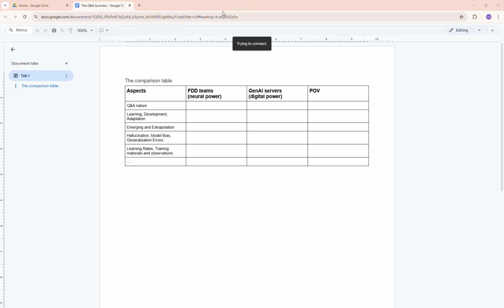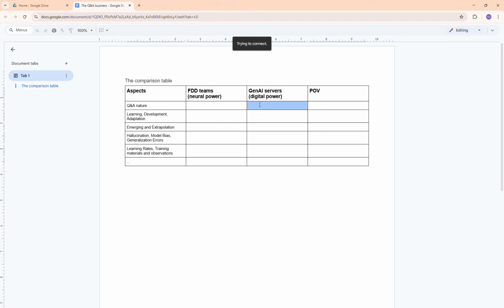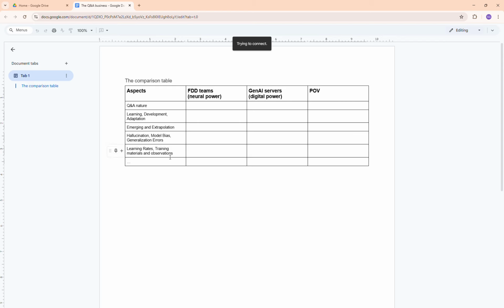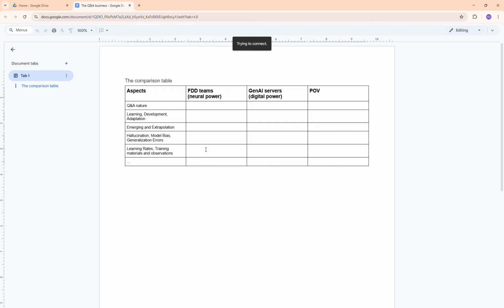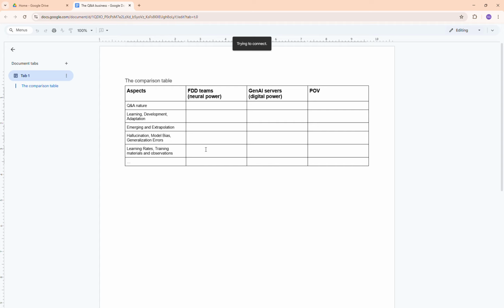day 3, part 4, GenAI neural and digital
To compare the FDD teams and the GenAI servers in the same Q&A business